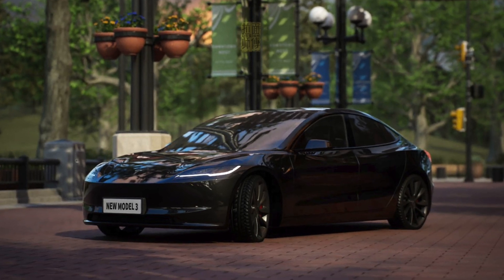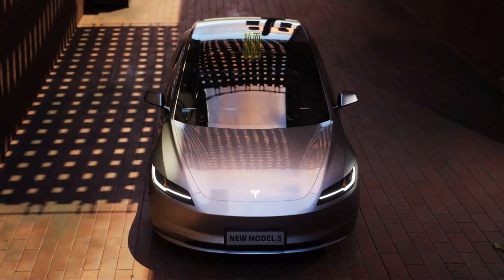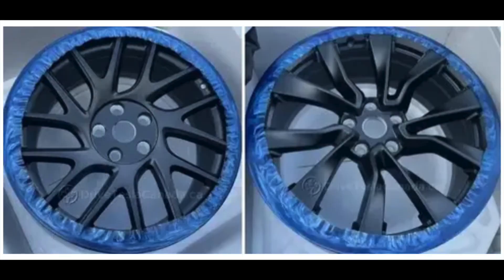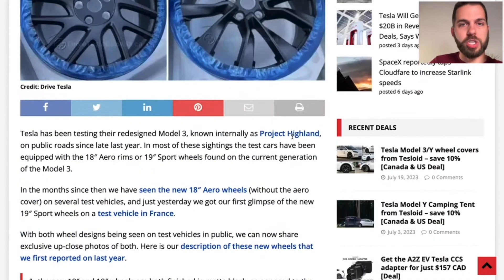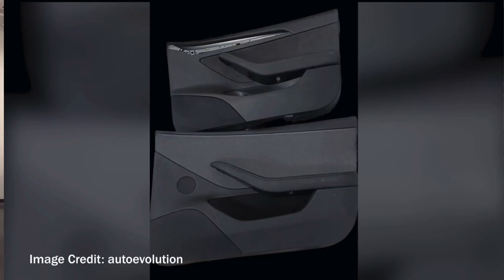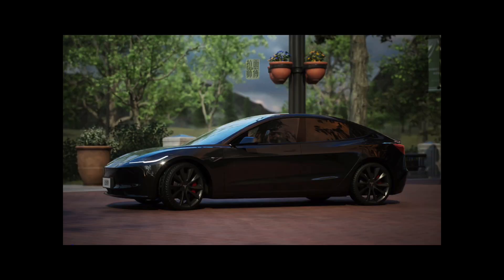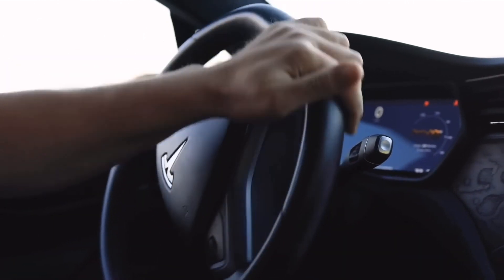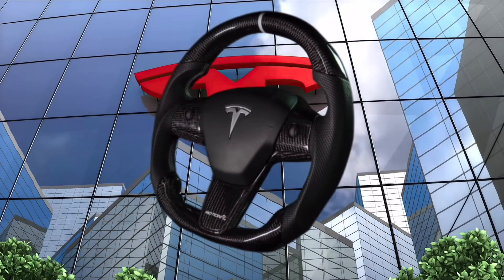What will the Model 3 Highland update look like?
Quick update compilation video on the latest from the Tesla Model 3 refresh.

Project Highland Overview:

The Tesla Project Highland Model 3 is an exciting upgrade for the popular Tesla Model 3 electric vehicle. This upgrade aims to enhance the overall performance, range, and driving experience of the Model 3.

One of the key highlights of the Project Highland upgrade is the improved hardware, which unlocks the full potential of the Model 3. This results in faster acceleration, allowing drivers to experience a thrilling and responsive ride. Additionally, the upgrade also extends the driving range, giving owners the ability to embark on longer journeys without the need for frequent charging.

Furthermore, the Project Highland Model 3 introduces advanced driver-assistance features. This includes enhanced Autopilot capabilities, which help drivers navigate challenging road conditions with improved precision and safety. The upgrade also incorporates cutting-edge safety enhancements to provide a more secure driving experience for Tesla owners.

By opting for the Project Highland Model 3 upgrade, drivers can take advantage of these advancements and embrace the future of electric vehicles. It's an opportunity to maximize the potential of their Model 3 and enjoy an even more exhilarating and technologically advanced driving experience.